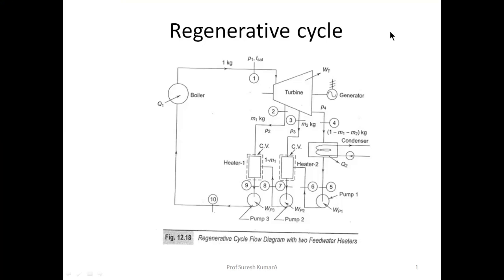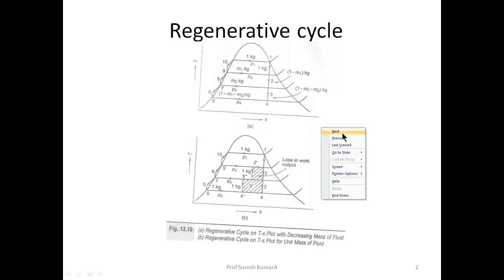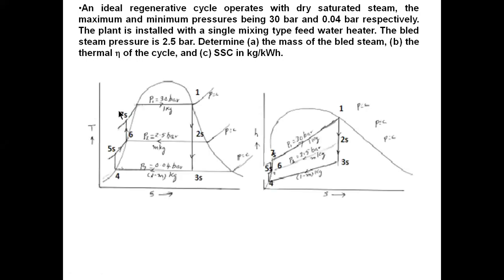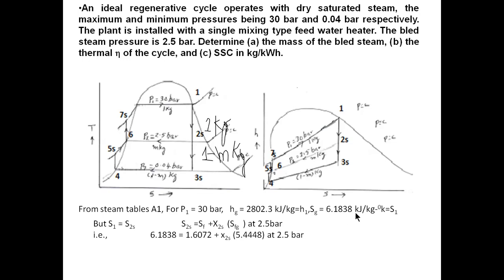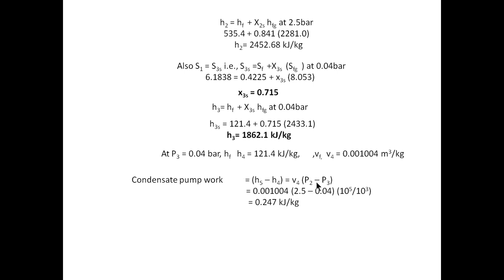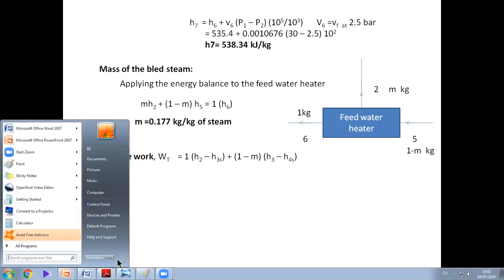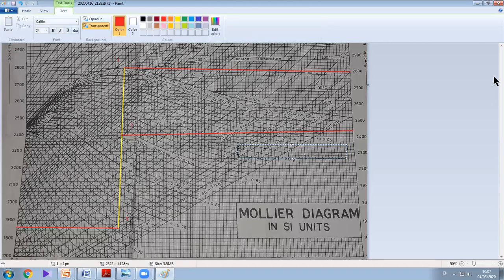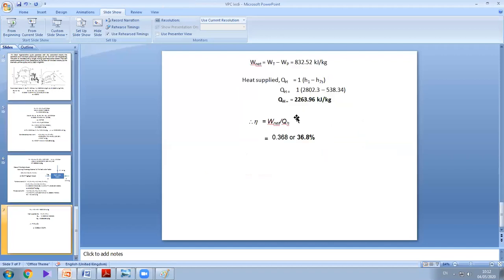Vapour power cycle problem on Regenerative Rankine cycle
Step by step explanation of regenerative cycle and problem solving using data hand book and mollier diagram